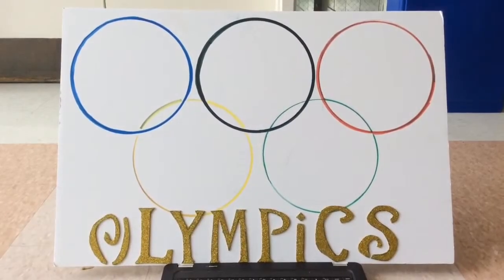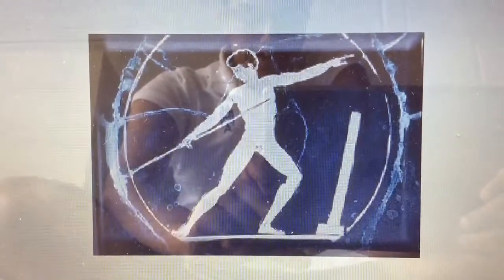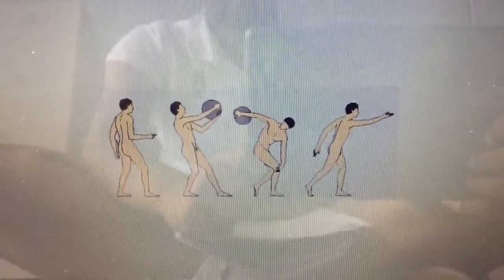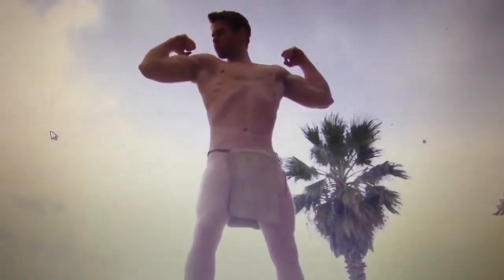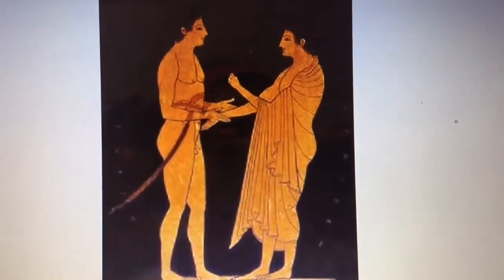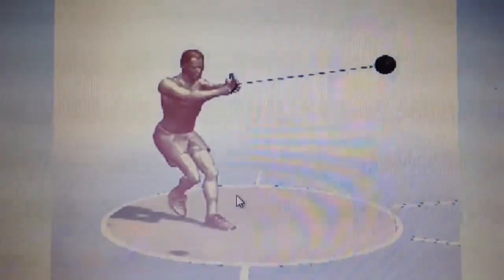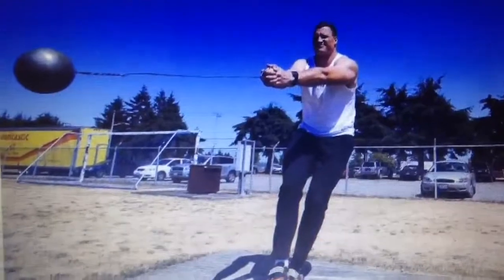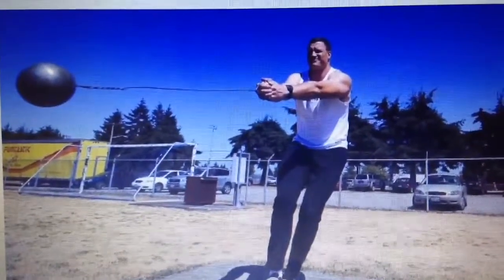Greek Channel One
Me and my group talking about Greek culture as the channel one cast